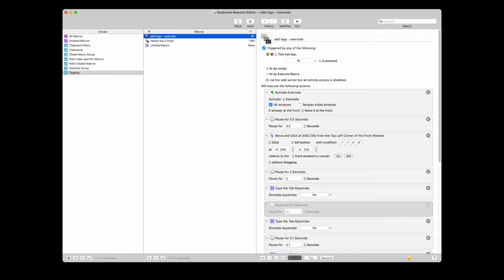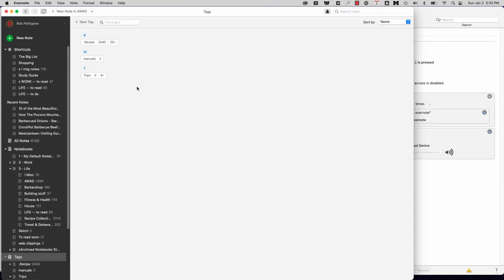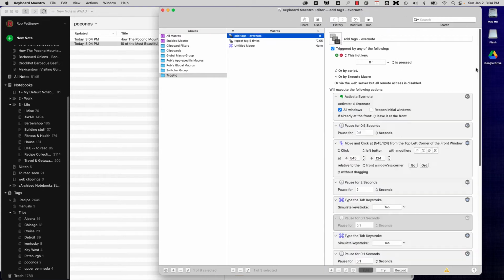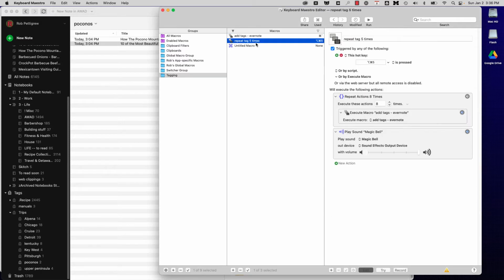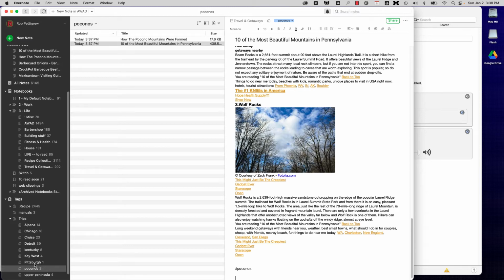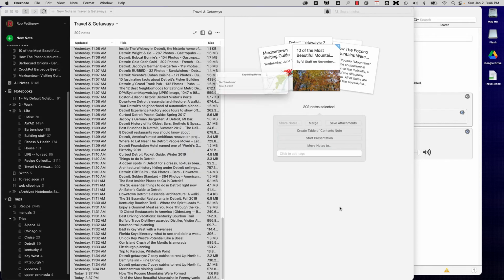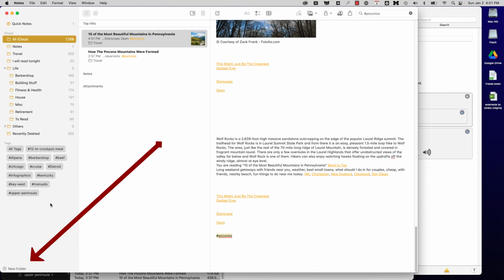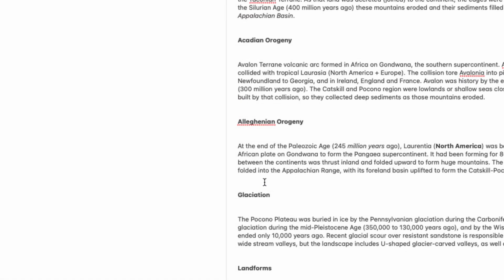Export Evernote notes (and tags) to Apple Notes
[Important note: In this video, I was adding notes to iCloud -- turns out that's a bad idea because performance slows excruciatingly as you get above a couple thousand notes. Better to keep things "On My Mac", at least until everything's tagged and organized.]
Now that Apple Notes has a scheme for supporting Tags, I thought I could finally export everything out of Evernote and into Notes. But I could find no way to export my _tagged_ notes in a way where Notes would see those tags.  After a great deal of searching and finding no information out there about how to do it I finally figured out a way, and that's what this video is about.

I'm sure there are ways to streamline my approach -- and my video -- and maybe there are even better ways out there (go ahead and put 'em in the Comments), but this is the only way I've found as of January 2022.